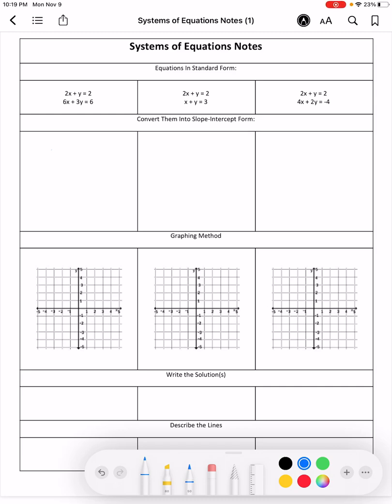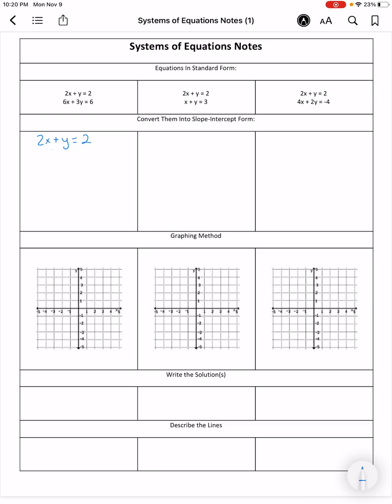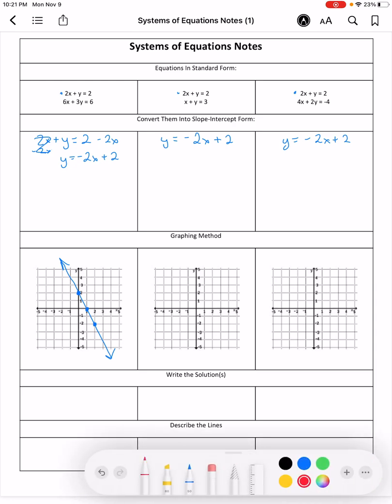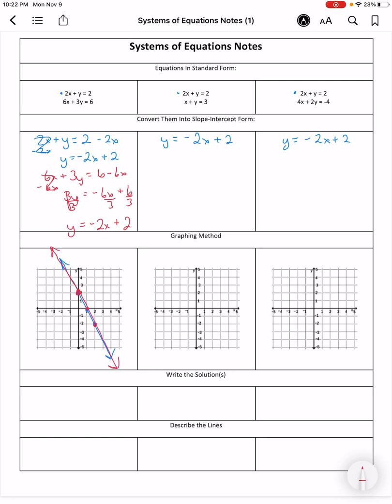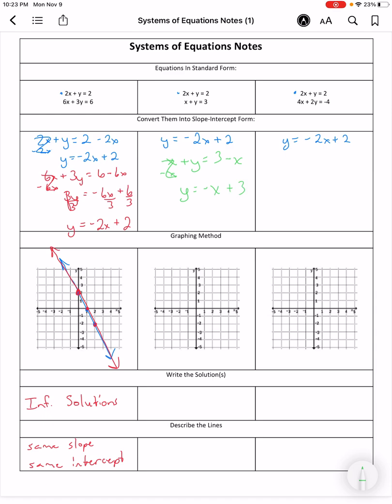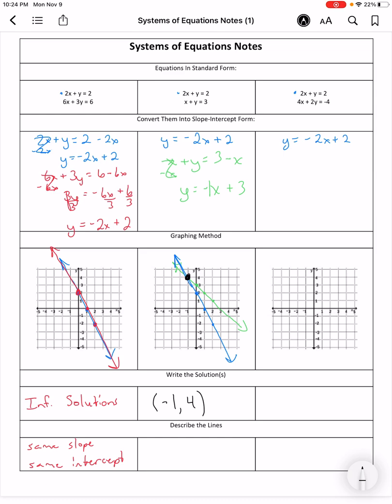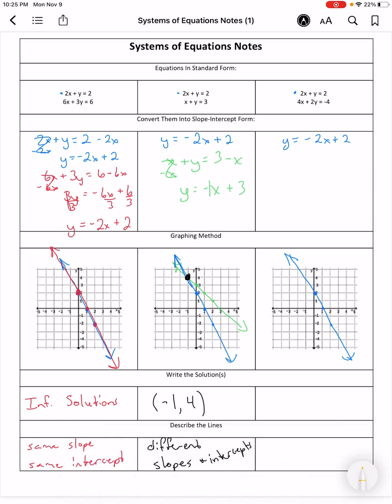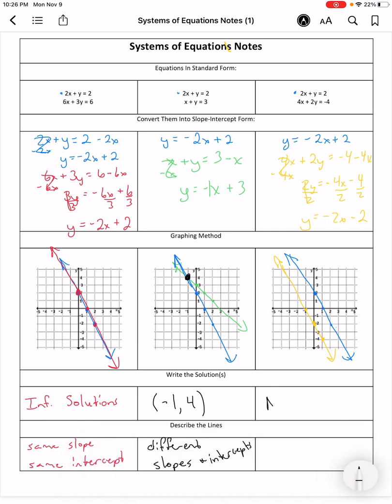Systems Graphing Video